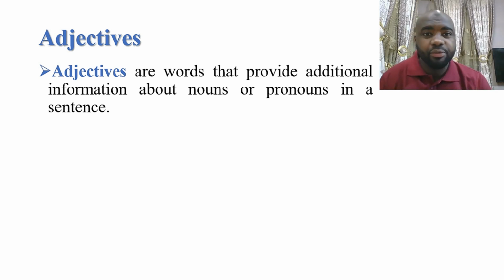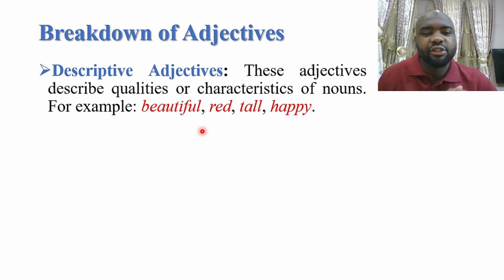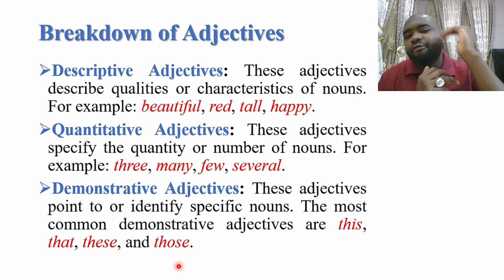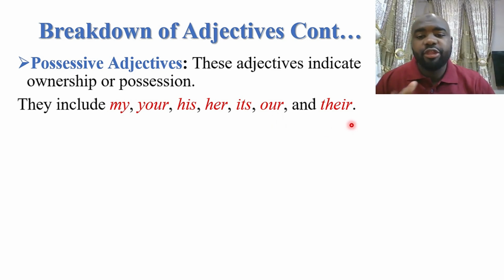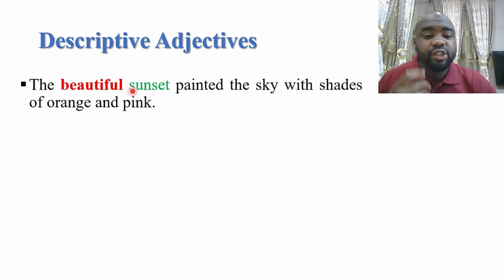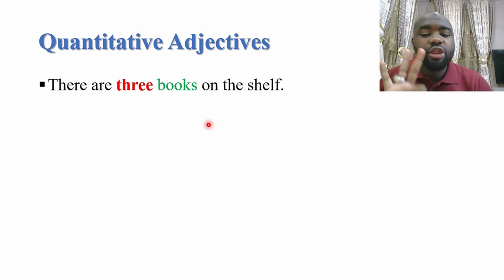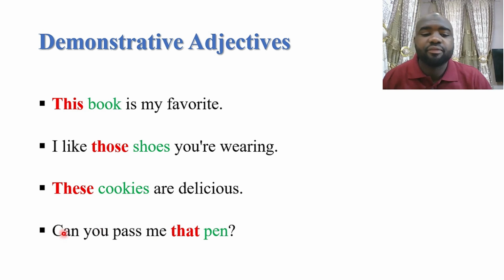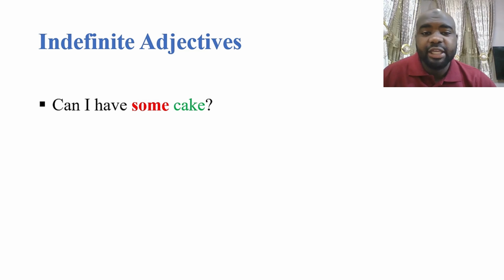THE ADJECTIVES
This video on adjectives aims to solve common language challenges related to description and sentence construction. It helps viewers understand how adjectives function to modify nouns and pronouns, adding clarity and detail to sentences. By explaining different types of adjectives (e.g., descriptive, quantitative, demonstrative) and their correct placement in sentences, the video aids language learners and writers in improving their communication skills. It also addresses the challenge of using adjectives effectively, ensuring viewers know how to choose the right adjectives to make their language more expressive and precise. This video serves as a valuable resource for those looking to enhance their grammar, vocabulary, and overall language proficiency.